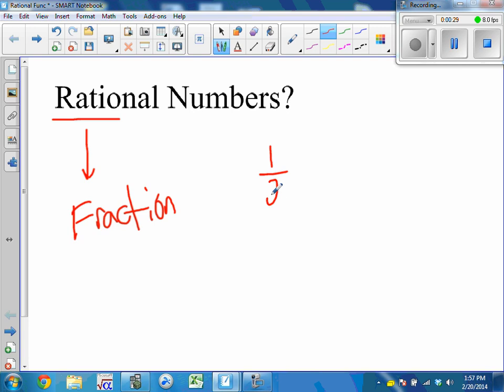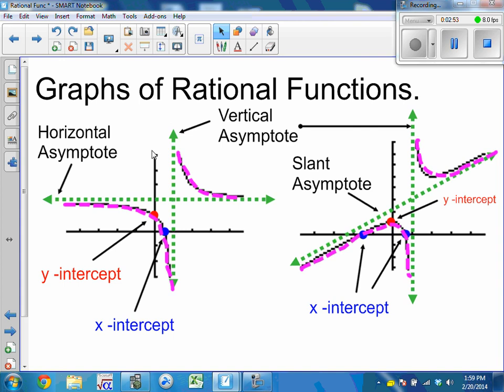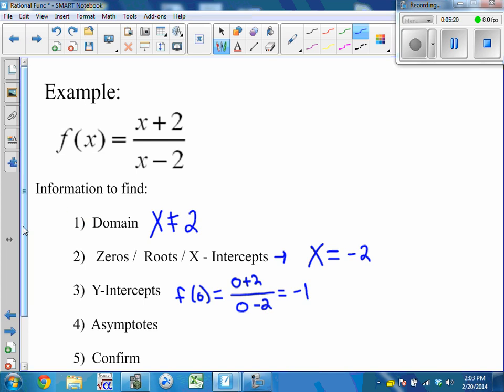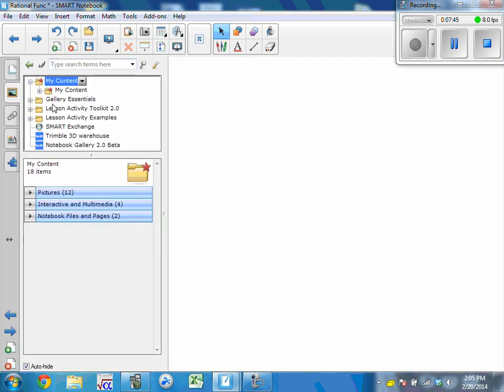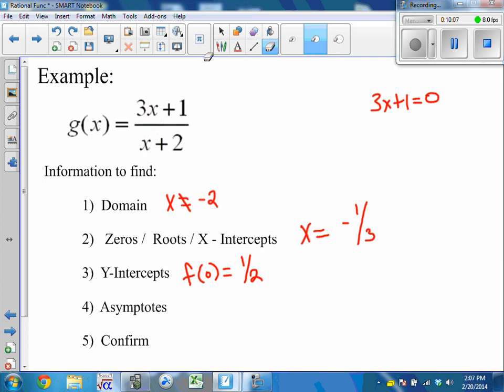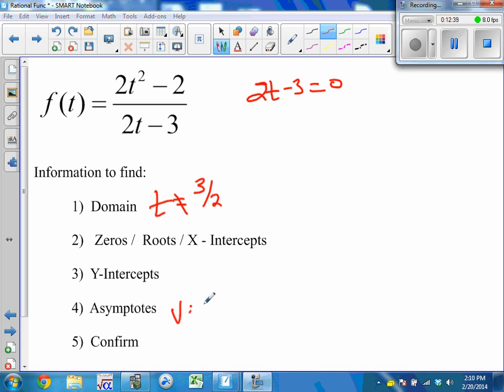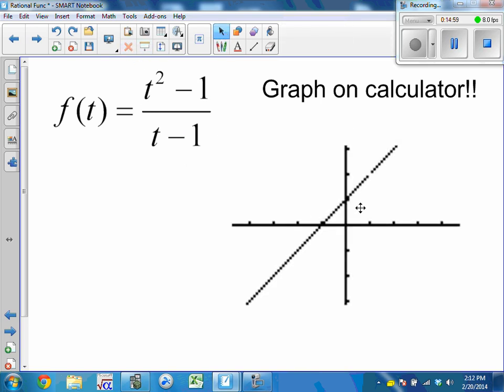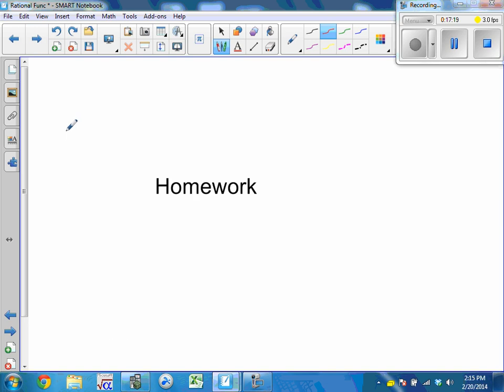Sec 3.6 Rational Functions